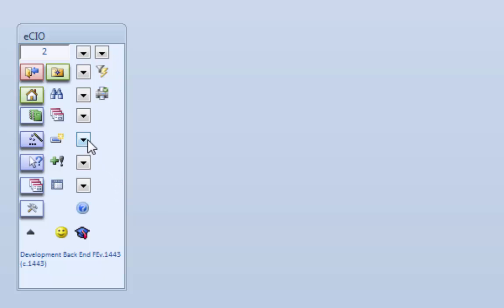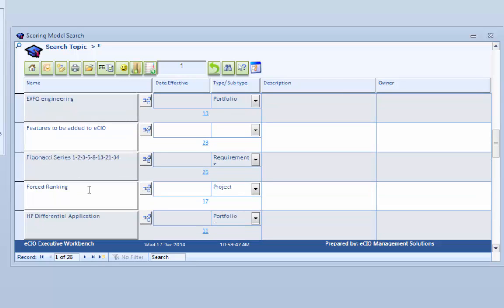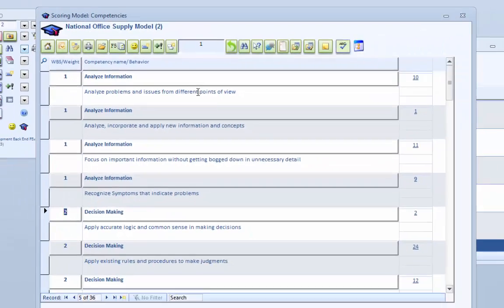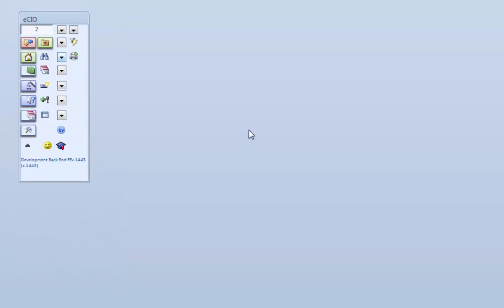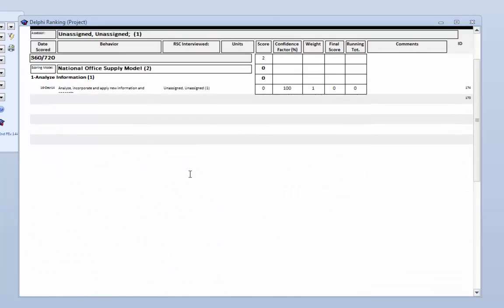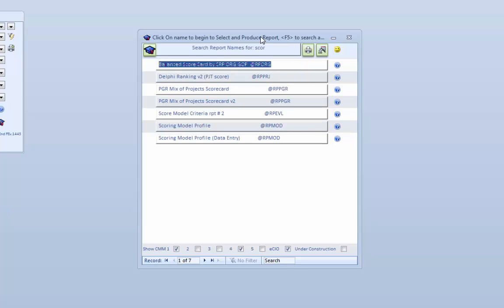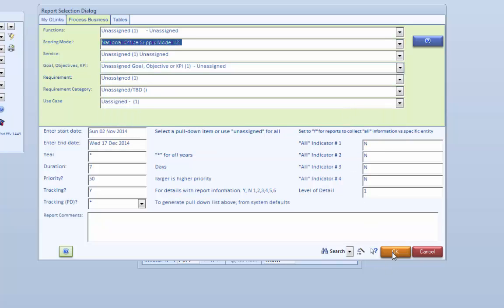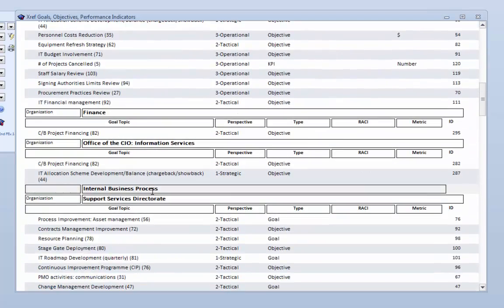Scoring models for performance reviews and project evaluations